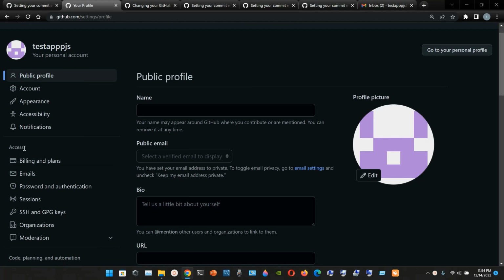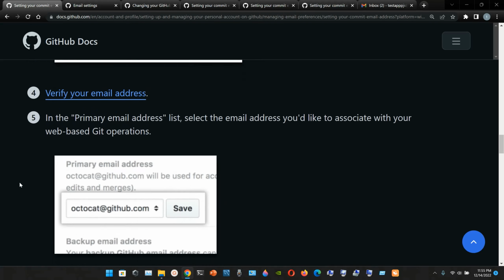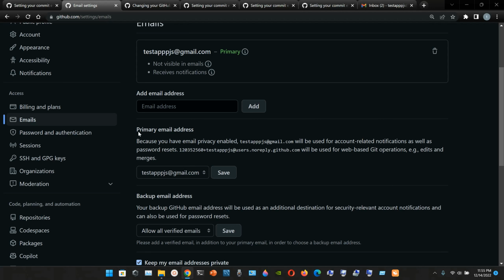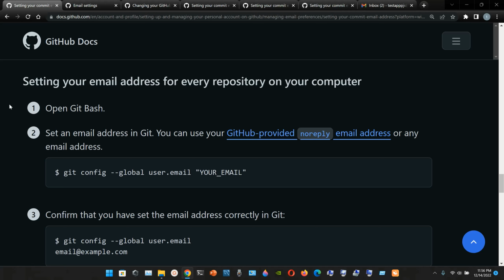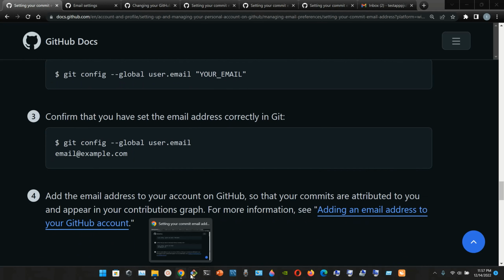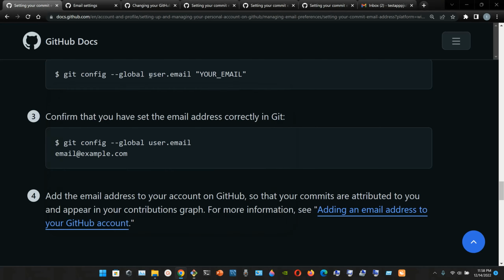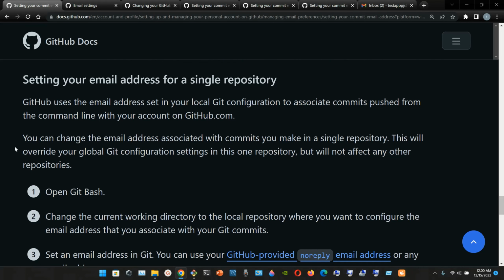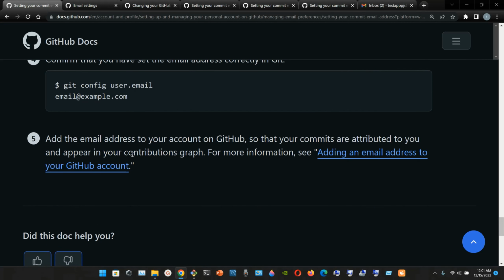Set Your Commit Email Address in Git Part II.